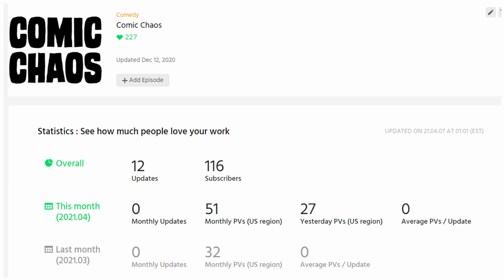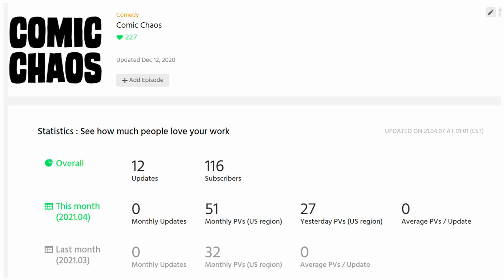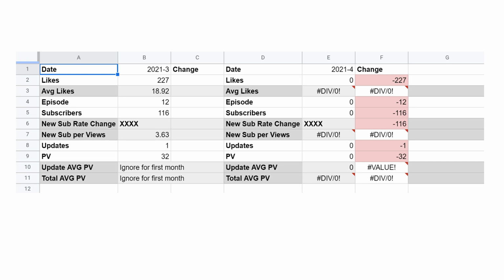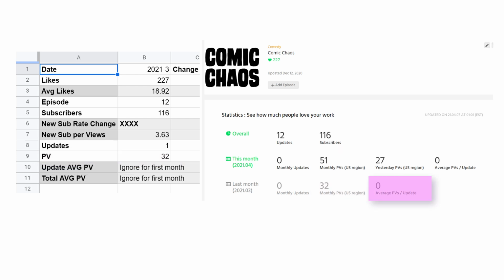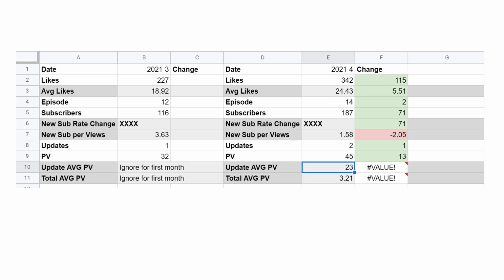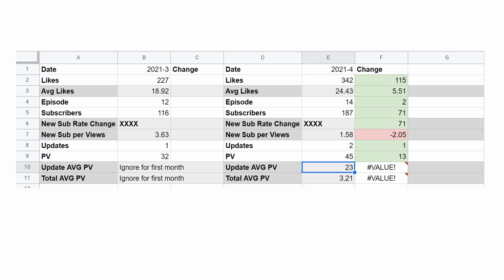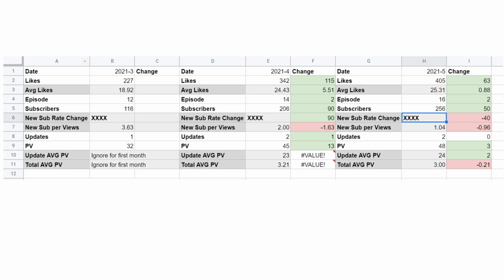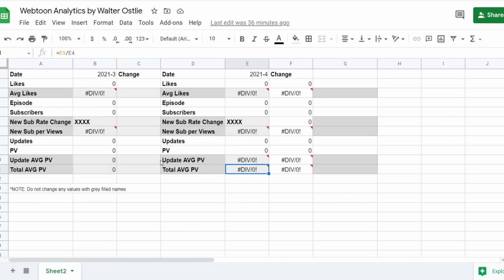How to know if your Webtoon is doing well: Are you getting new subs?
Sure you can look at our webtoon and see how subscriber count going up, but you have access to more information that could help you get more subscribers.

Learn how to access the data and how to use it.  Also it will help mental health to record statistics and only access them monthly in a clear and logically way.

Mic - But I want to get a Rode
Mic Boom Stand